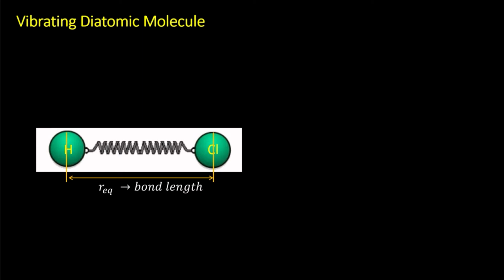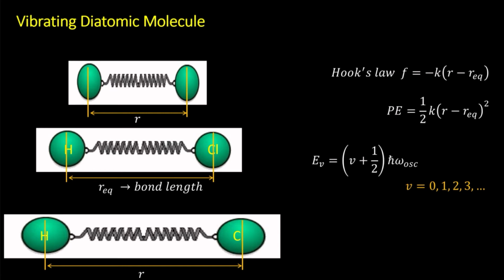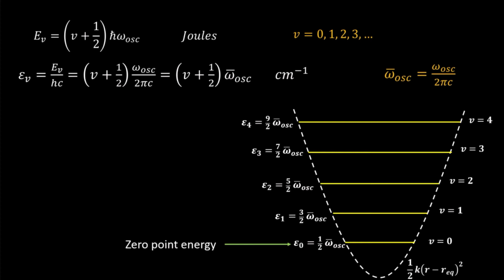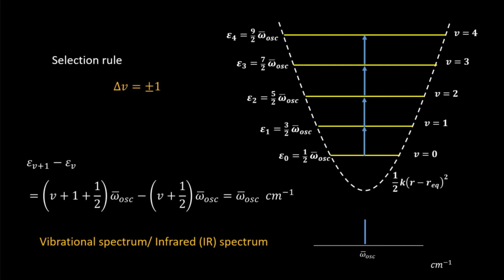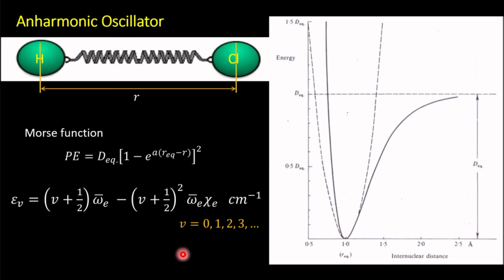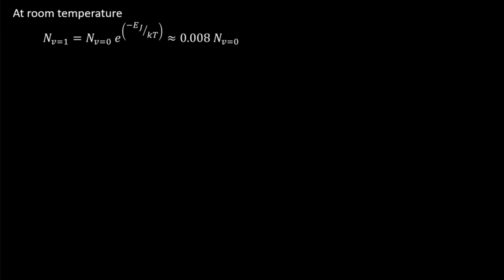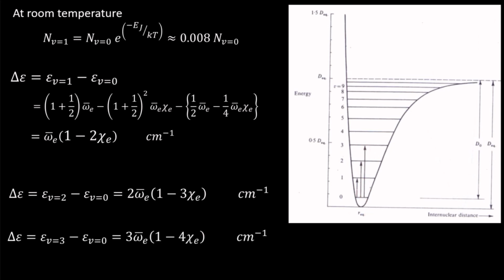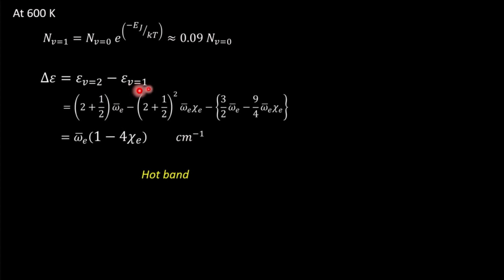25_Vibrational spectra of molecules